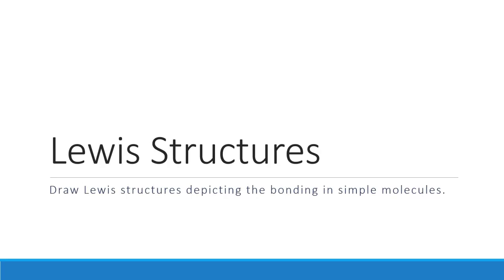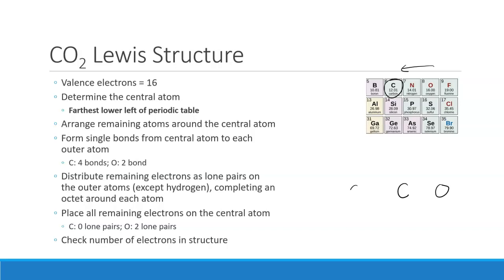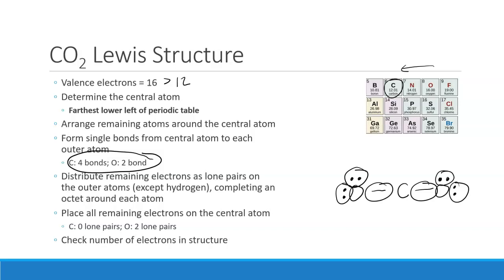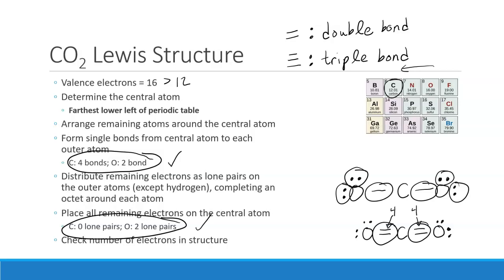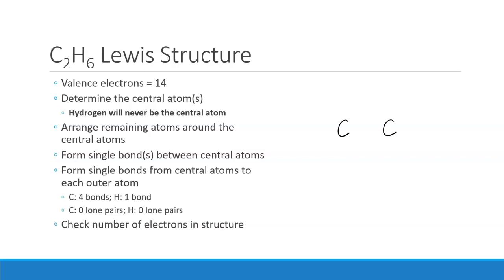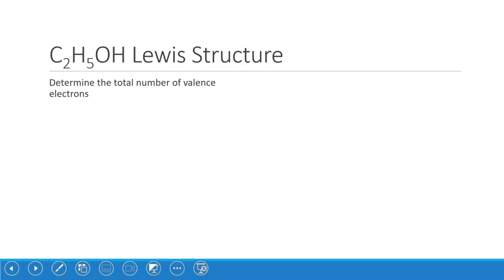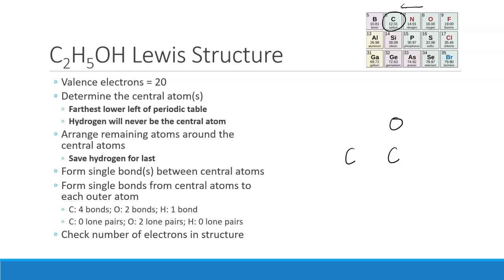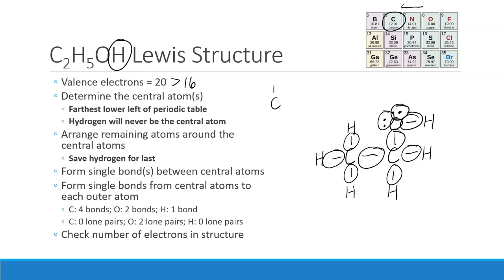Lewis Structures Multiple Central Atoms and Double Bonds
Draw Lewis structures depicting the bonding in simple molecules.
Determine the lewis structure for CO2, C2H6, and C2H5OH.